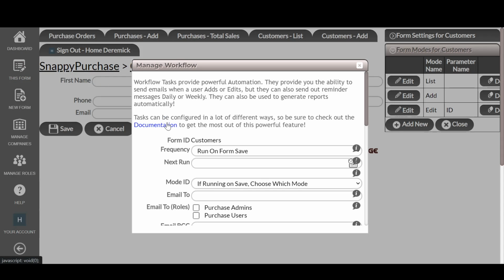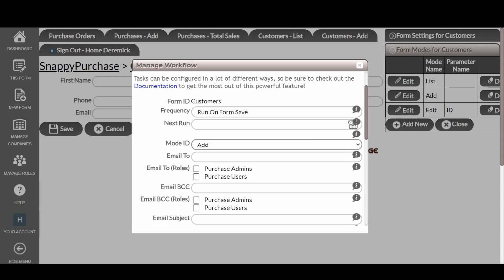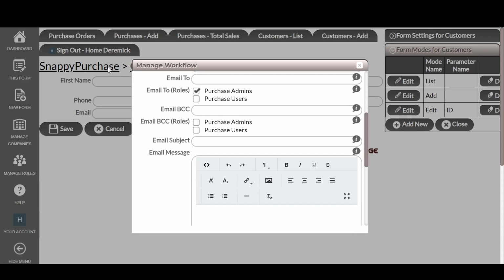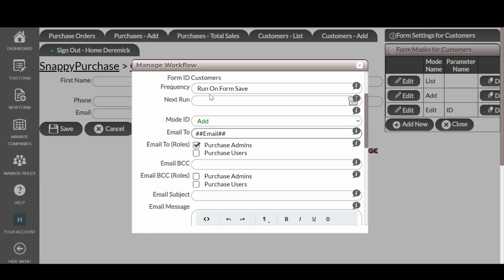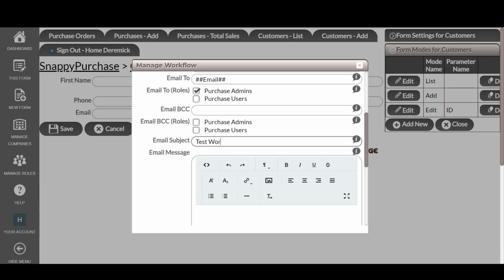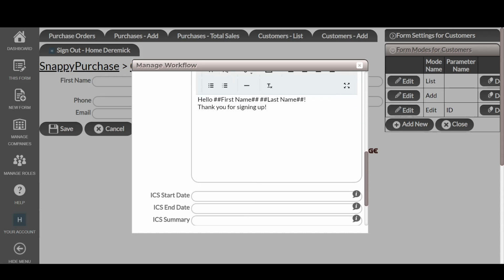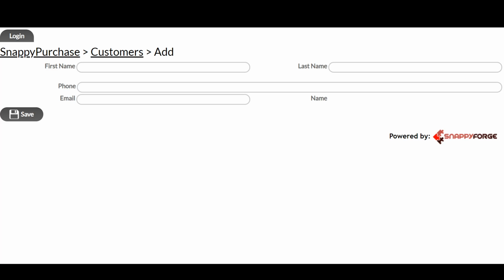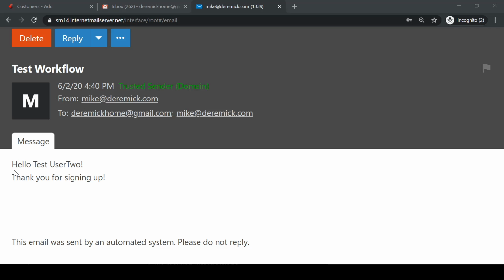09 Simple Workflow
This video will show you how to set up automated emails, which can be triggered to send out when actions are performed in your application.